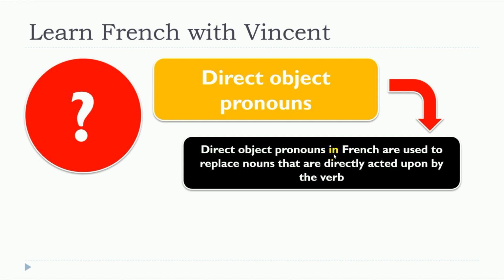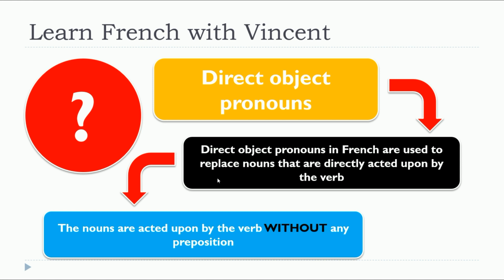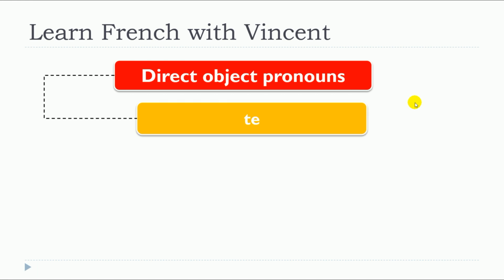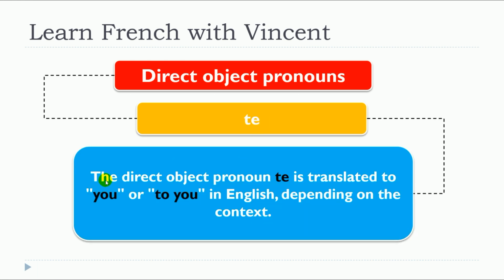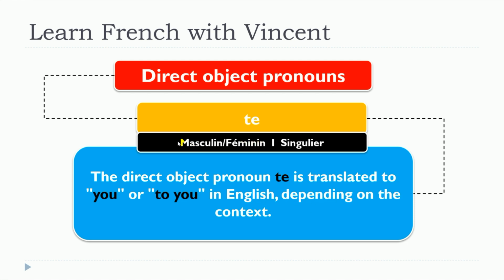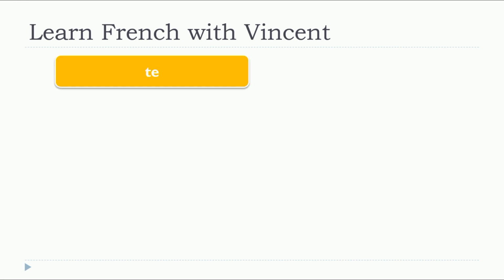French lesson I The direct object pronouns I te